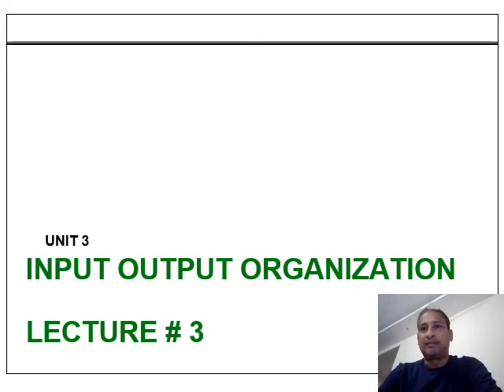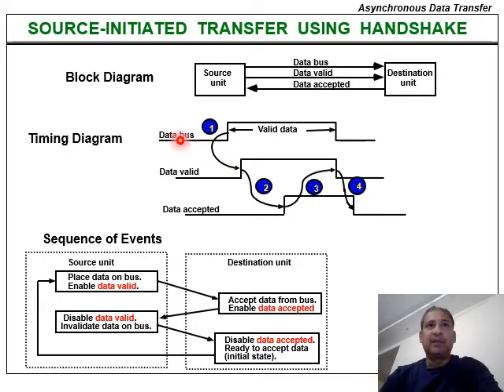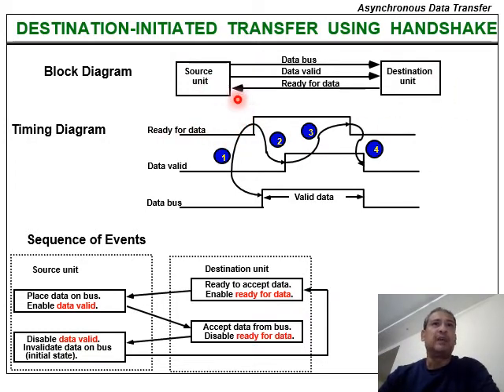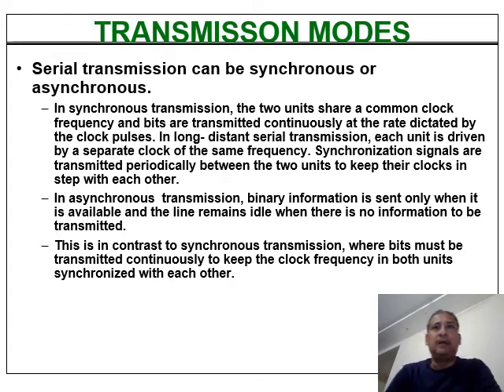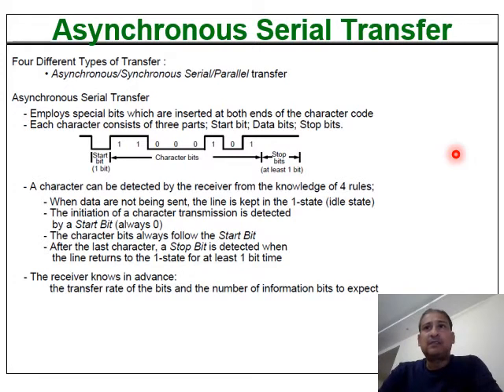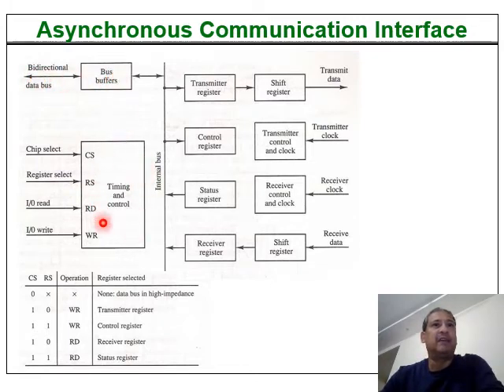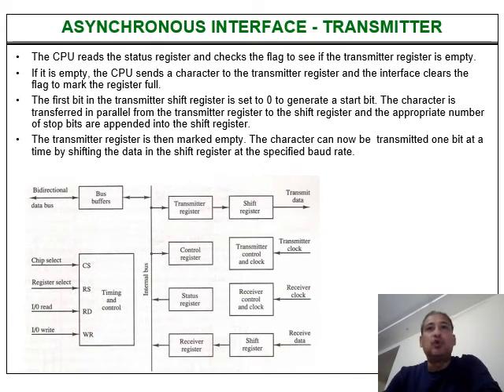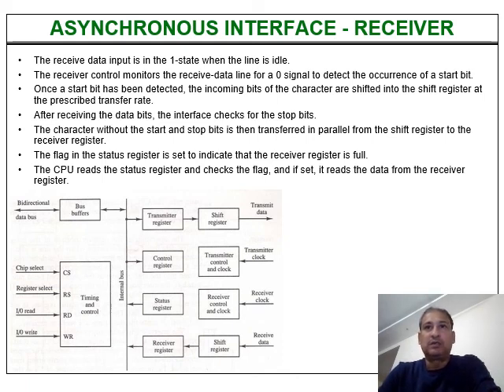IO Organization Lect 3